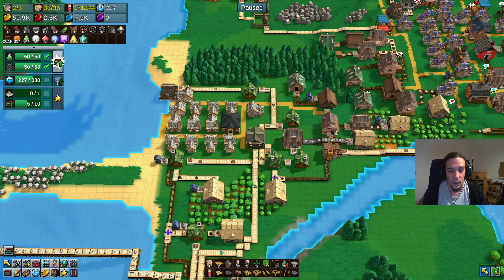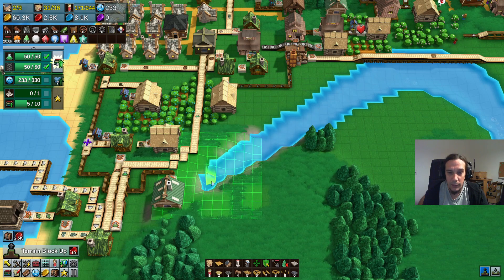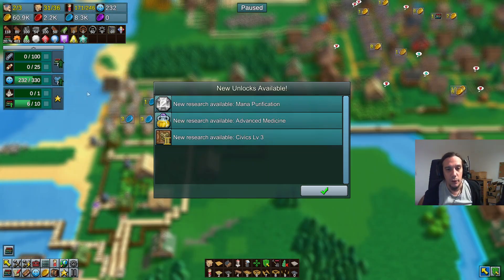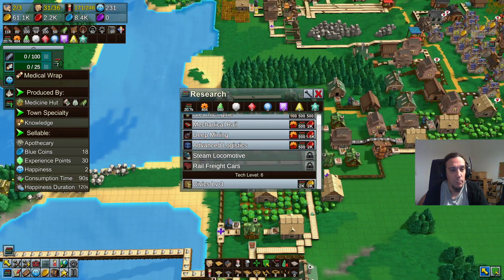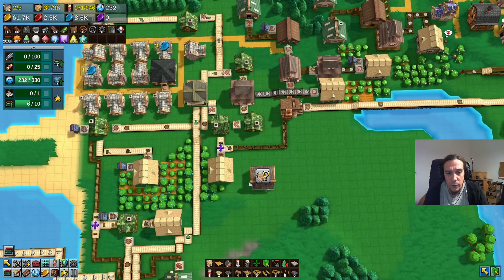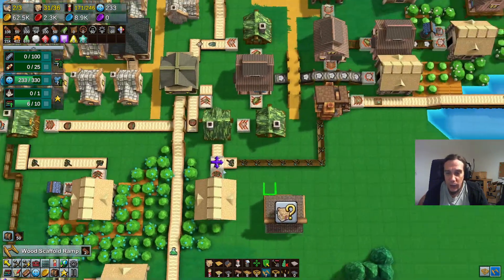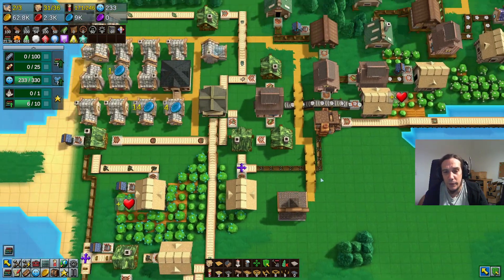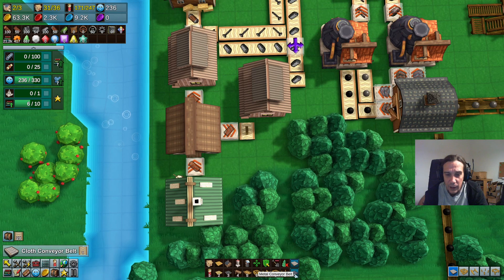TAILOR TIME! - Factory Town ISLAND MAP Gameplay 09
This is my new gameplay series for Factory Town where I play on an Island Map in a Custom Game.